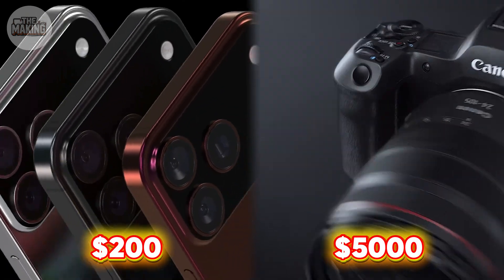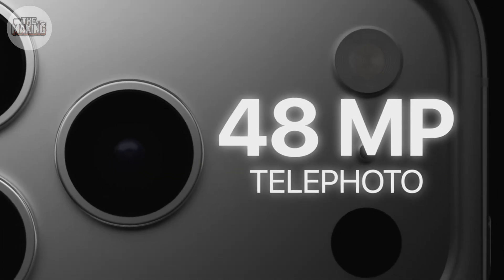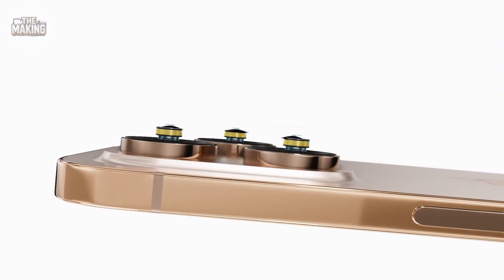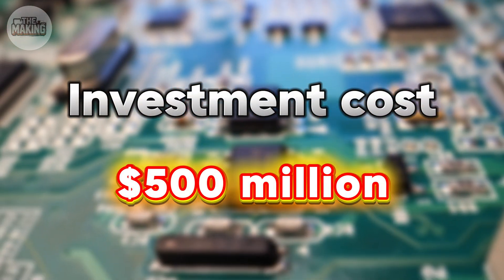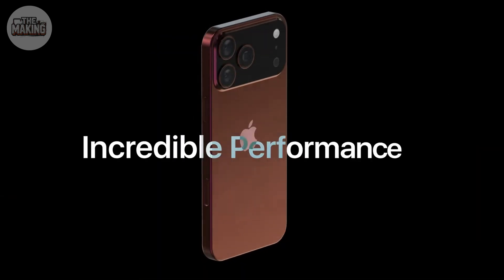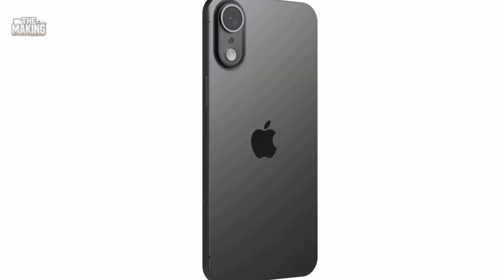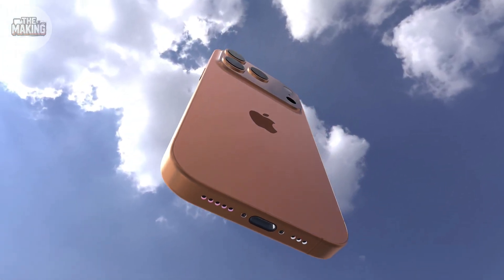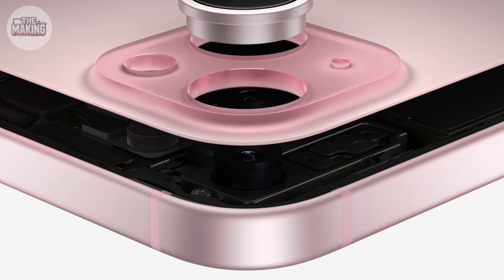How Apple Builds the iPhone 17 Pro Camera – And Why It Costs $200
Apple’s new iPhone 17 Pro shocked the tech world with a $200 camera module — the most expensive ever in an iPhone. That’s a 60% jump from the iPhone 16 Pro, and for the first time, it packs triple 48-megapixel sensors in a controversial new design that looks a lot like Google’s Pixel.

In this video, we take you inside the manufacturing process of Apple’s camera system. From wafer-thin silicon sensors, precision lens assembly, to the cost breakdown of tariffs and supply chain pressures — you’ll see why this tiny component is driving the iPhone’s price to $1,299.

Apple calls it innovation. Samsung calls it an opportunity. Once you see how much it costs to build, you’ll understand both.

00:00 – Intro: iPhone 17 Pro Camera
01:01 – Triple 48MP Crisis
02:17 – Camera Bar Controversy
03:08 – Tariff Bombshell (+$100)
04:19 – iPhone 17 Air “Impossible” Camera
05:20 – Computational Overload (12GB RAM)
06:04 – $200 Camera Cost Breakdown
07:09 – Outro: Future of Apple Cameras